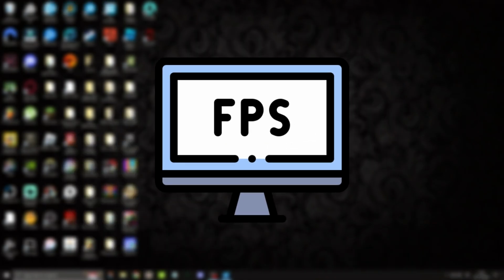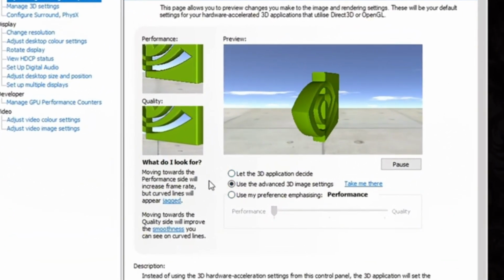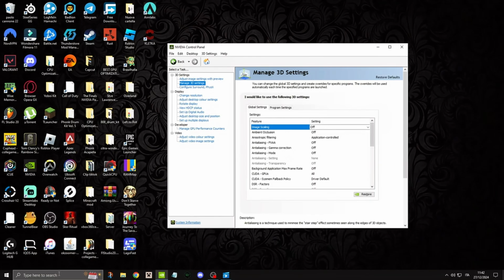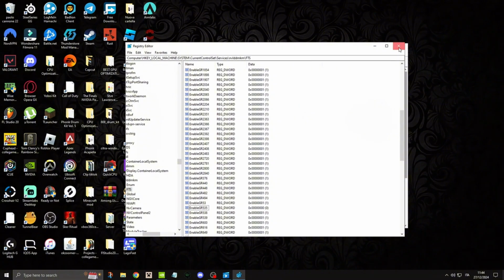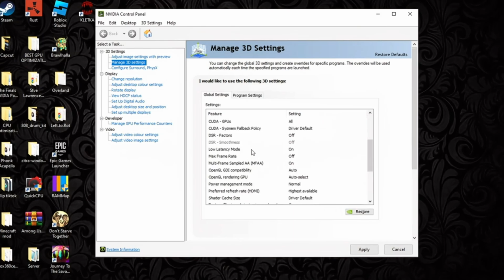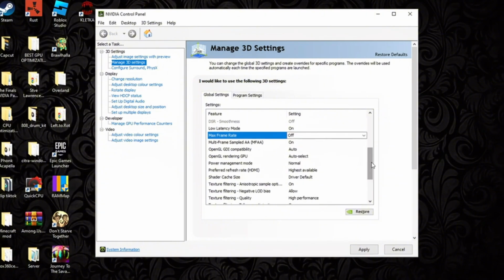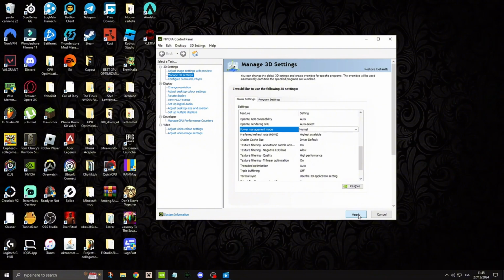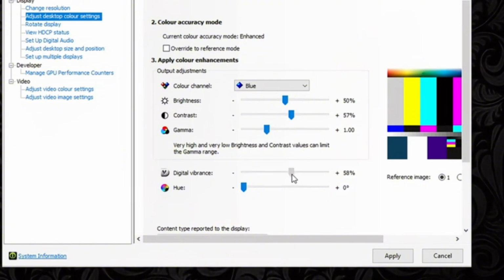Want PERFECT Graphics? Fix Your NVIDIA Control Panel Now!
Computer\HKEY_LOCAL_MACHINE\SYSTEM\CurrentControlSet\Services\nvlddmkm\FTS

0:00 Intro
0:13 Image Settings
00:24 3D Settings
1:59  Refresh Rate
2:07 Digital Vibrance
2:22 Outro